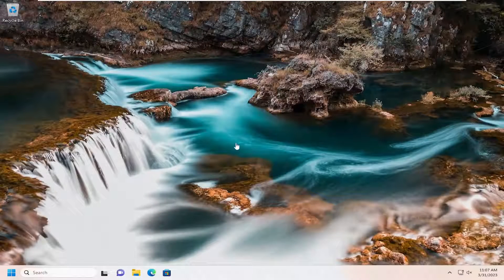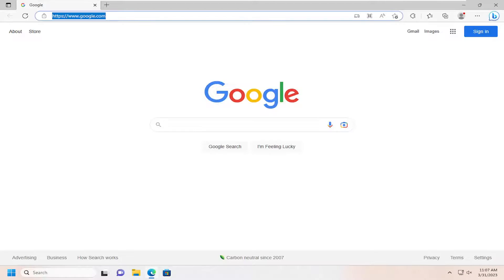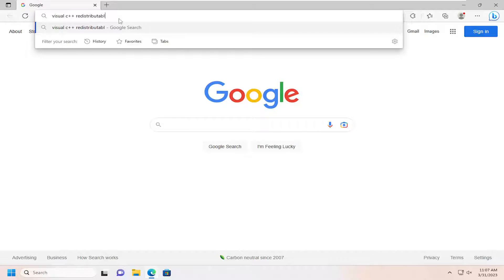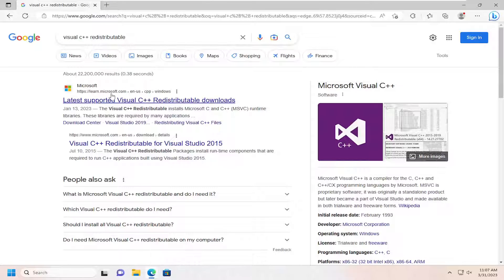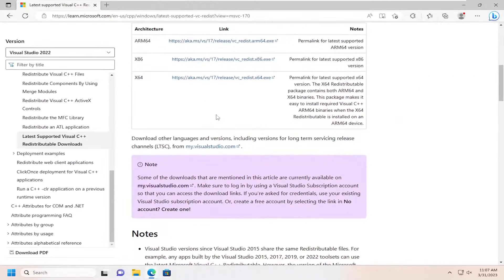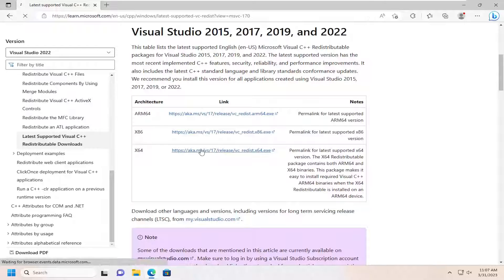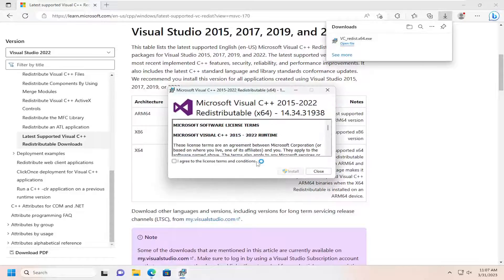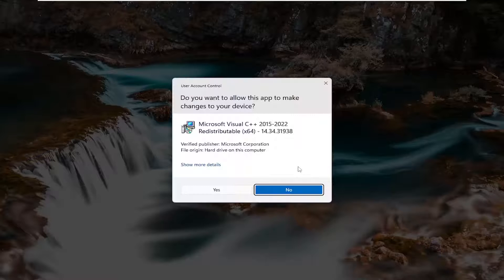How To Fix RPCS3 System Error: Vulkan-1.dll Missing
“Missing vulkan-1.dll” appears on the screen when your application is incapable to find a vulkan-1.dll. The vulkan-1.dll file is associated with the Runtime Loader that’s utilized to render 3D graphics and also ensures Windows programs run properly.

Issues addressed in this tutorial:
rpcs3 system error: vulka
rpcs3 system error vulkan
rpcs3 not working
rpcs3 vulkan not working